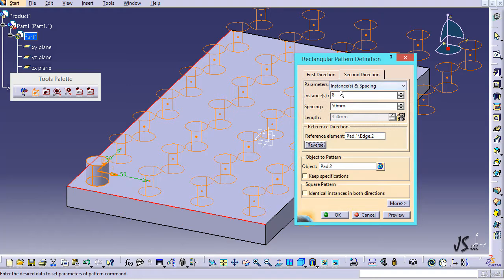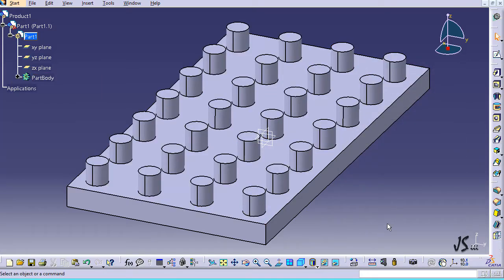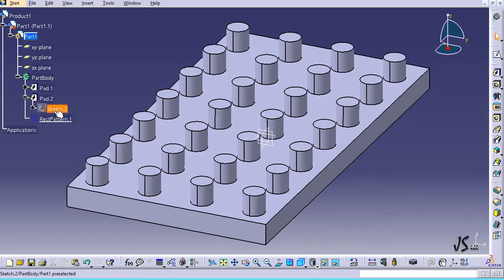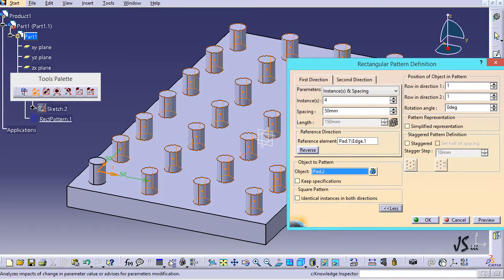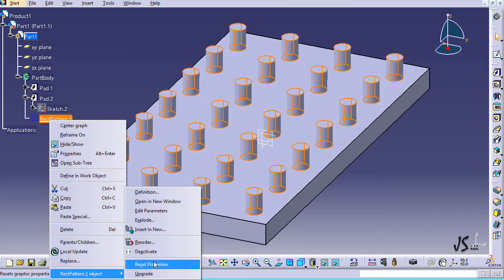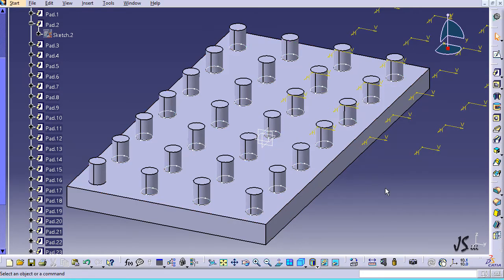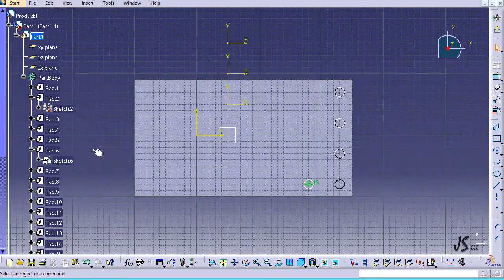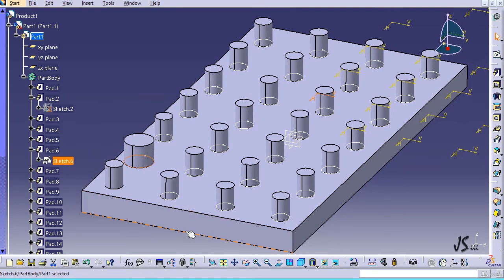Catia Tutorial : 4 Exploding Patterns